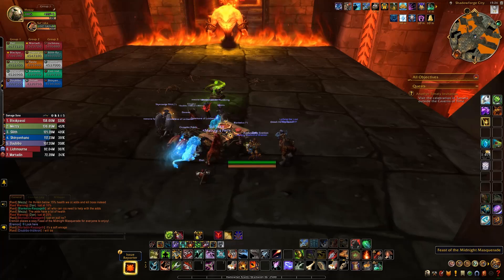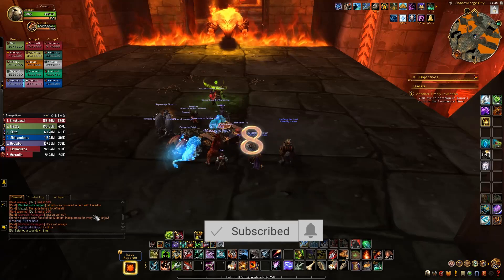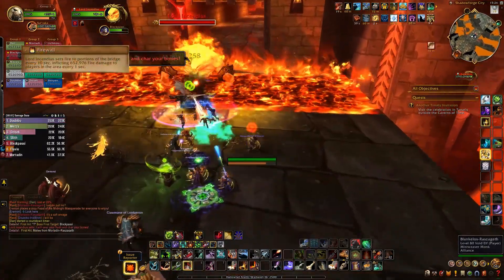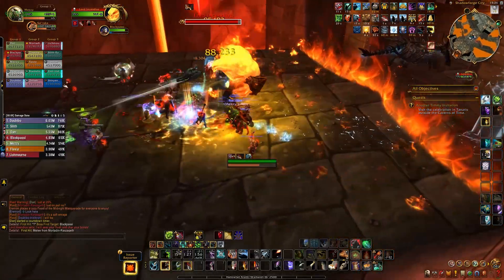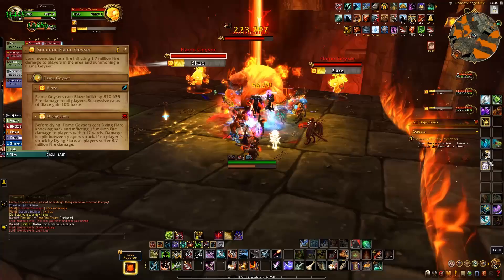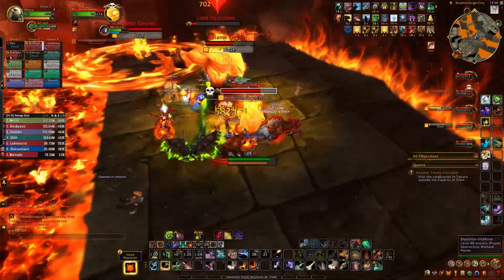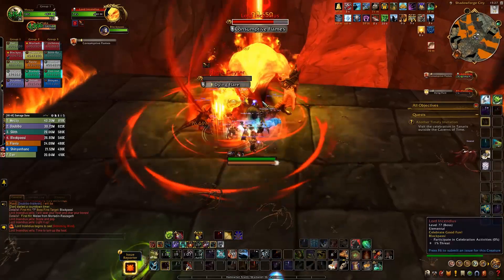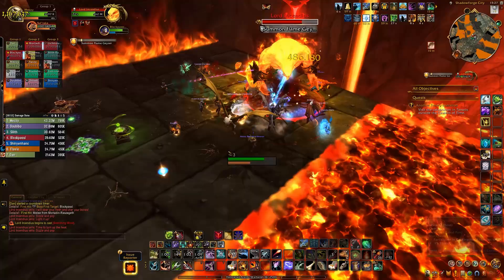Normal/Heroic Lord Incendius Raiding Guide | BRD 20th Anniversary Raid | The War Within Season 1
A guide on Normal and Heroic Lord Incendius, the third boss in the Blackrock Depths WoW 20th Anniversary raid in The War Within Season 1.